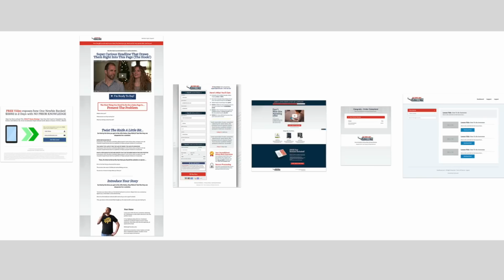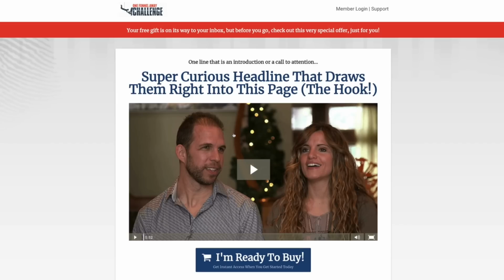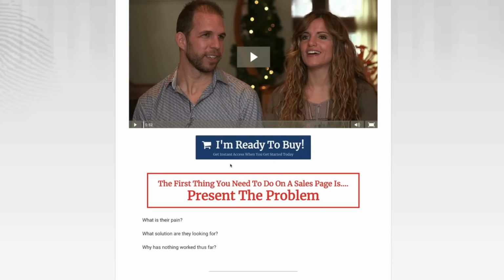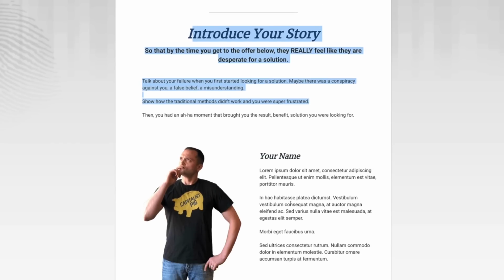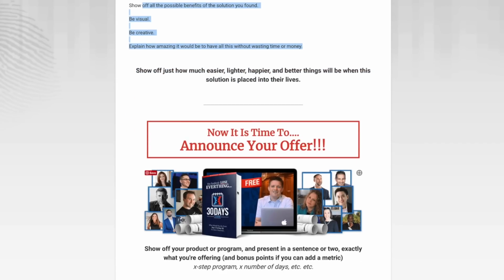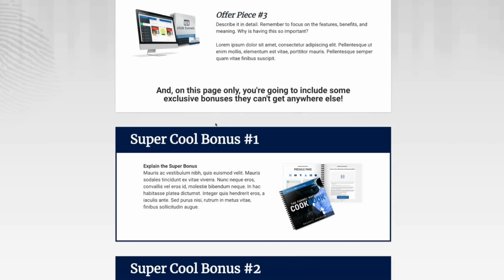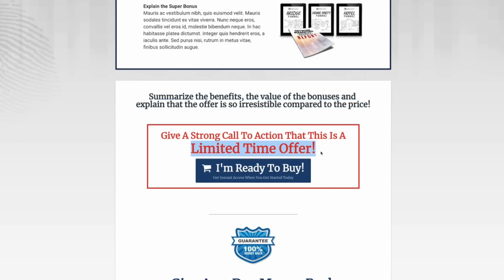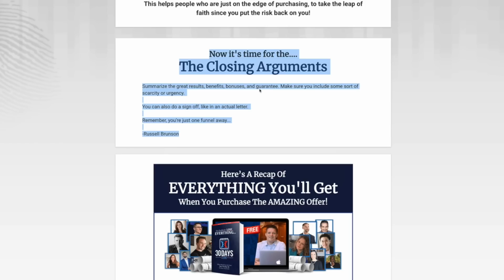OFA Challenge - Julie Week #3 Mission #1 (Walkthrough)